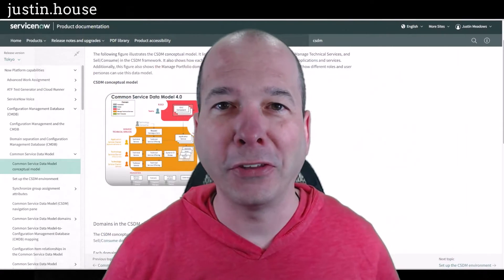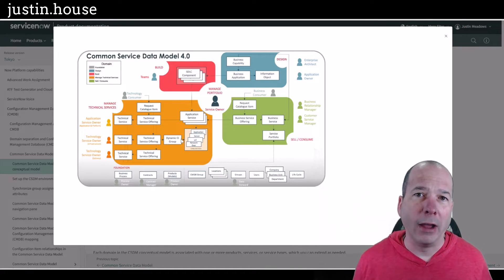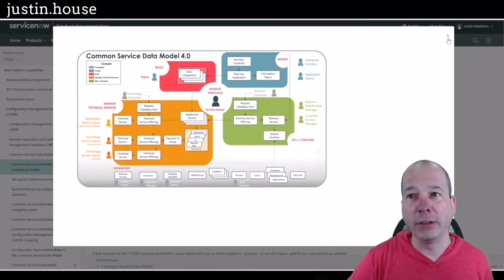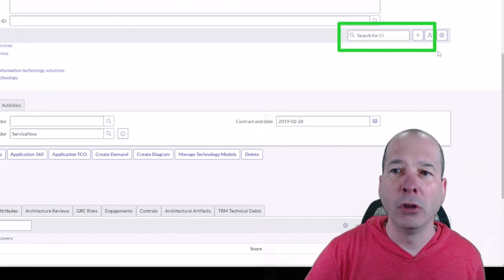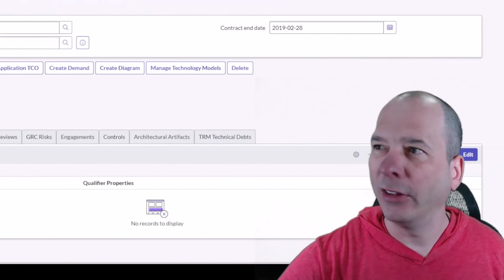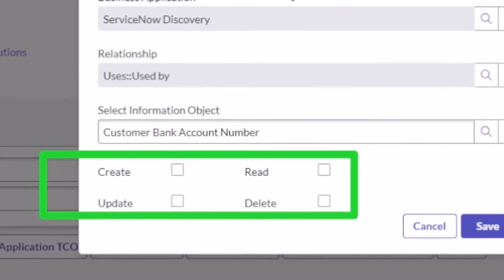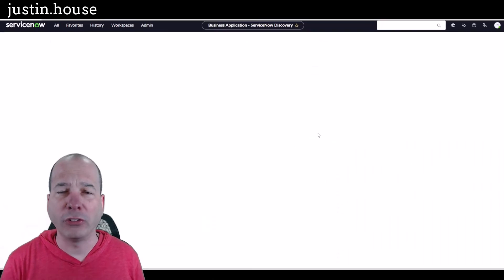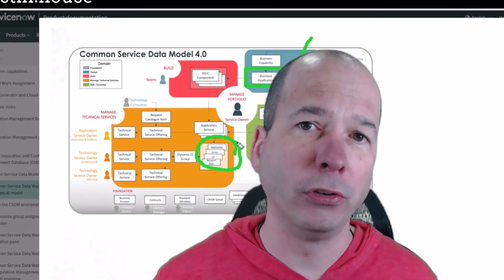Information Objects and Business Applications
Information Objects in ServiceNow are great for tracking what types of data (data classifications) are associated with applications and configuration items in your environment. In this video, I show you the PROPER way to associate an Information Object with a BUSINESS APPLICATION so that you can simultaneously record whether that application has CREATE, READ, UPDATE and DELETE permissions for that type of data. While this is different than what I've shown previously on my channel, this way is best practice according to ServiceNow's CSDM or Common Service Data Model.